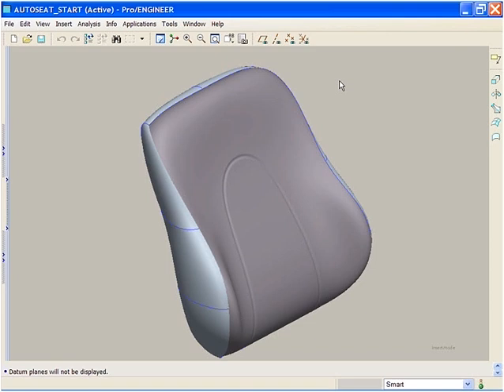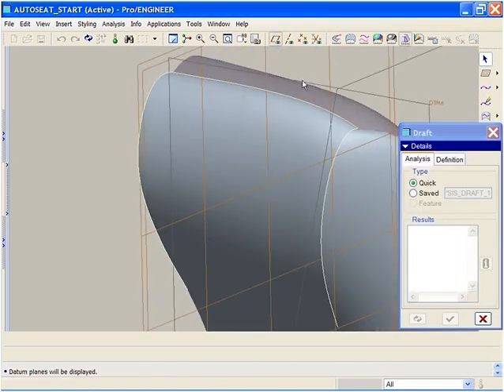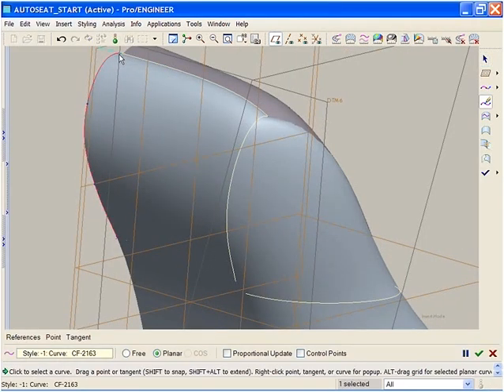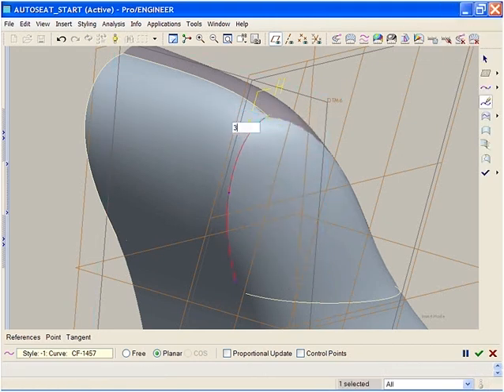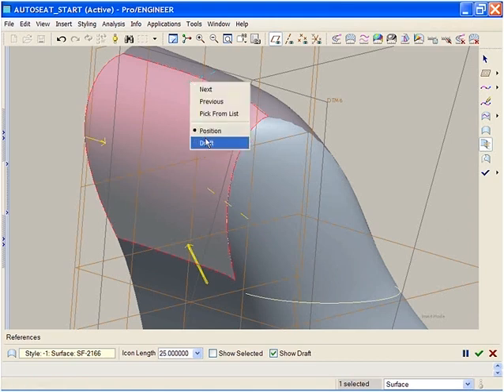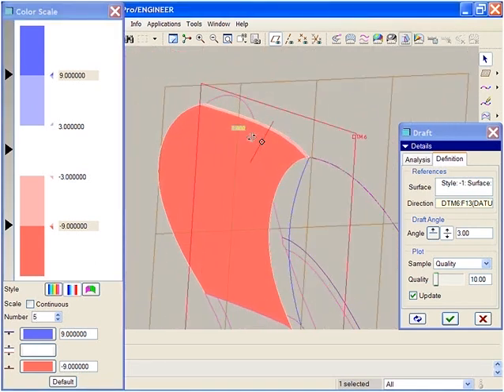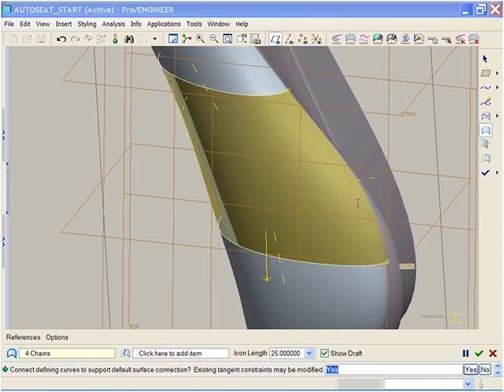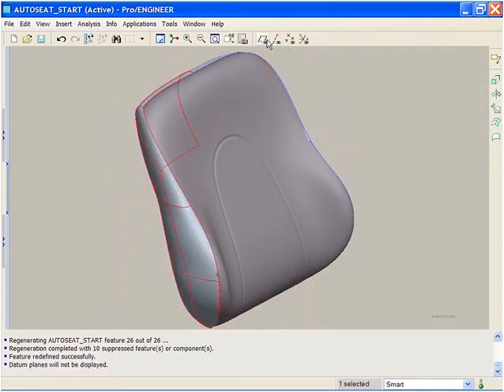ProEngineer ISDX Surfacing in Wildfire 3.0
This movie demonstrates how ISDX works in Wf3.  This is called Interactive Surfacing Design Extension.  It is freeform surfacing through the style command - and WF3 makes it even more powerful and easy.